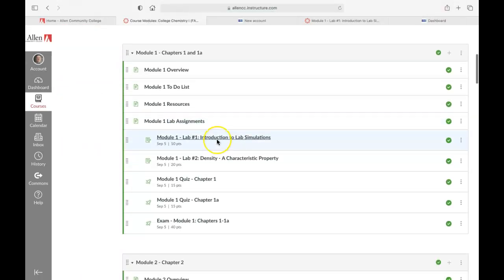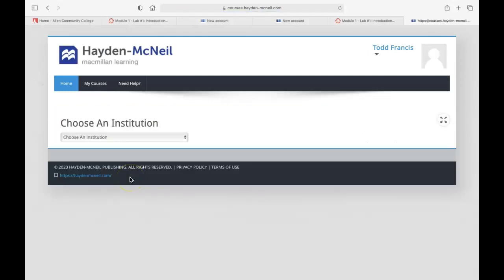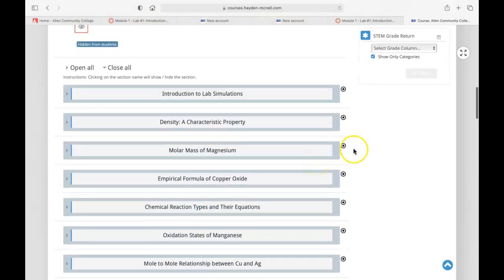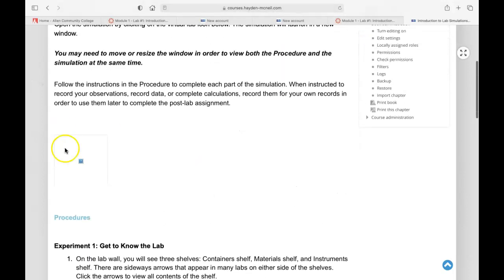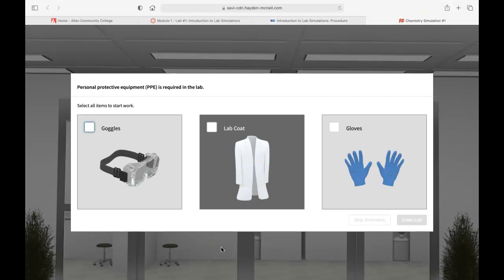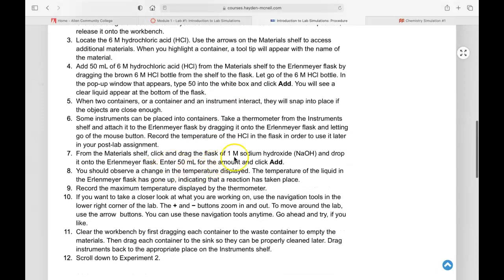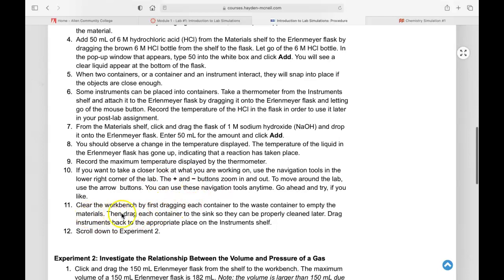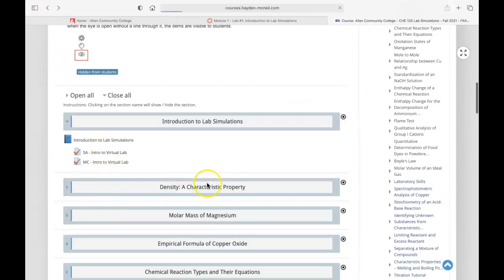CHE125 - HM Lab Sims Tour -FA21